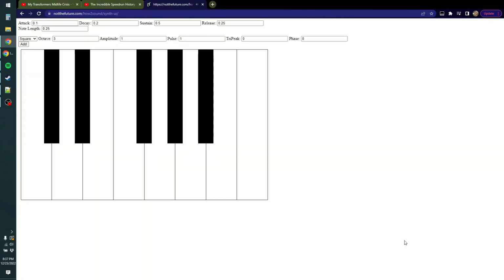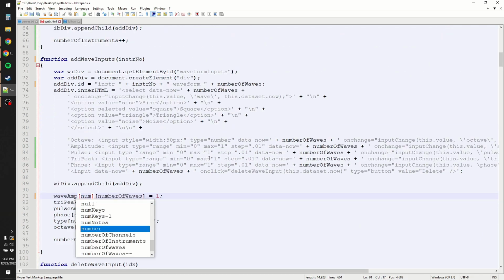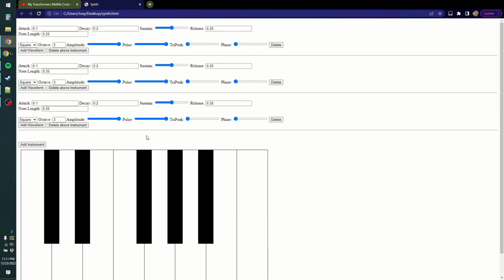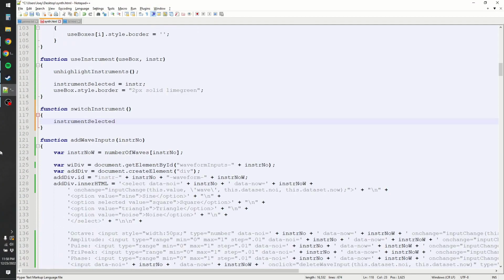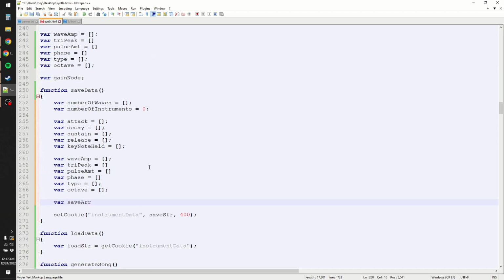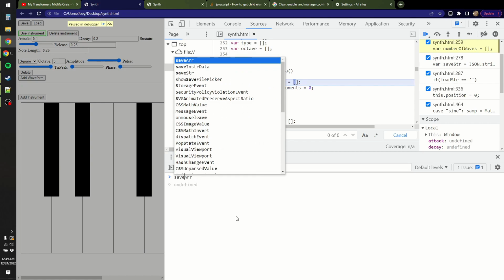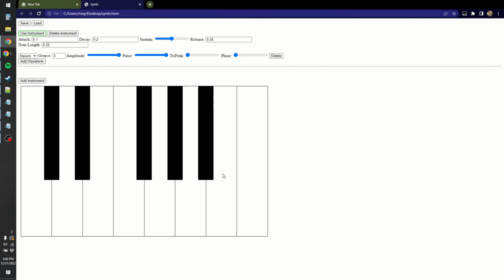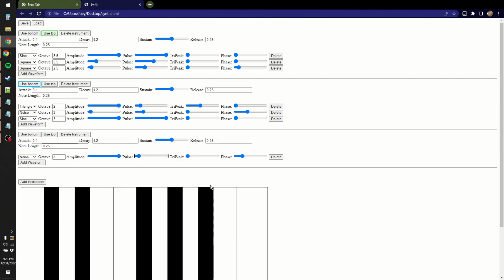Code a Synth 4: Save/load, multiple instruments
Chapters:

00:00 Minor UI Improvements
00:50 Multiple instruments
02:36 Debug
05:05 Buttons to select instruments
06:37 Cookies
09:53 Cookie debug
12:13 Dual-wielding keys